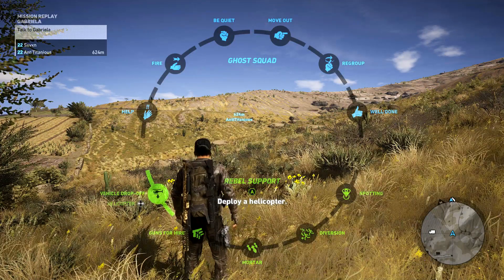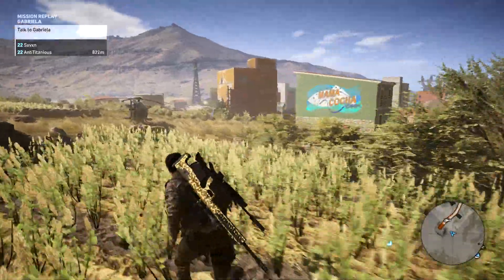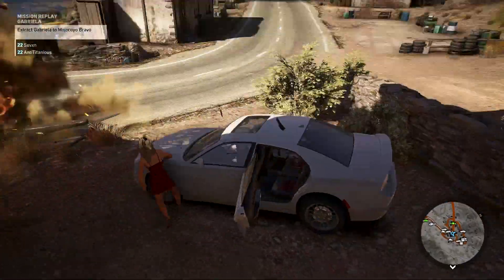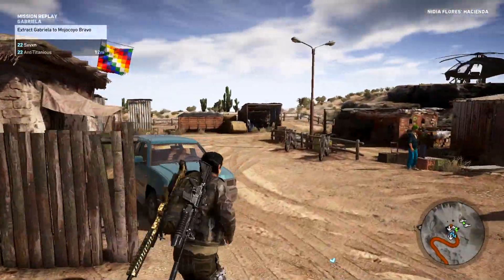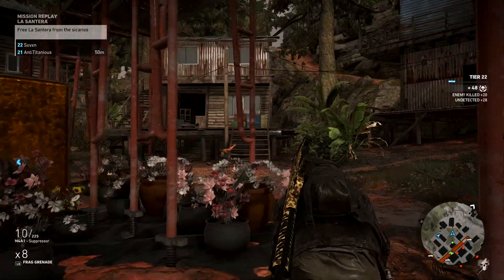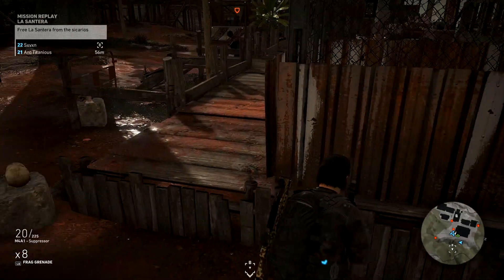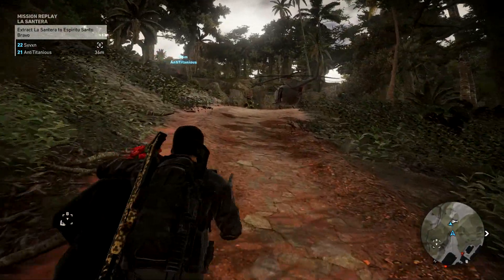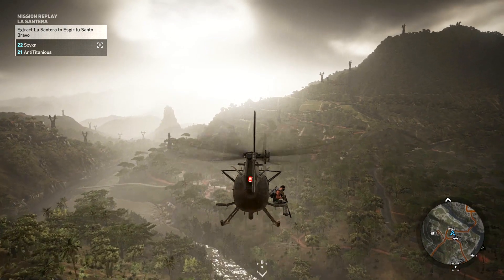TITLE UPDATE 7 PATCH NOTES | Ghost Recon Wildlands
Ghost Recon Wildlands Title Update 7 Patch Notes. Ghost Recon Wildlands has released a new Update, we were hoping for more Ghost Recon DLC or Ghost Recon PVP but instead, we have a bunch of fixes. For more Ghost Recon Wildlands content

►GAMER TAG - SXVXN

Ghost Recon is a brilliant game and I've not enjoyed a game like Ghost Recon Wildlands as much as I have with this in a very long time. Ghost Recon Wildlands glitches always keep me entertained and I love hunting for Easter eggs especially ghost recon Easter eggs that are very rare. There are many hidden locations, glitches and secrets in the game and I'm sure time we will discover more and more.

ABOUT GHOST RECON WILDLANDS:

The Santa Blanca drug cartel has transformed the beautiful South American country of Bolivia into a perilous narco-state, leading to lawlessness, fear, and rampant violence. The citizens of Bolivia have been plagued by the criminal influence of the cartel, but all hope is not lost. Now only the Ghosts, an elite US Special Forces team, can save the country from complete collapse.

Armed with their tactical prowess and the latest weapons technology, the Ghosts will have to go deep behind enemy lines to complete their most dangerous mission to date. They’ll have to annihilate the alliance between the corrupted government and the cartel before the evil rises above Bolivia to become a major threat across the globe.

Facing an almighty adversary in a massive, hostile environment, you will have to muster your strength, hone your skills, and sharpen your mettle to become a Ghost and take Bolivia back from its criminal tyrants.

YOU DECIDE YOUR WORLD

The Wildlands are a living, reactive open-world environment where every individual choice you make has far reaching consequences. With the Faction Influence System, turn each dangerous situation into an advantage by seizing control of the cartel’s traffic patterns, patrols, and movements.

YOU DECIDE THE CARTEL’S FATE

Play every mission the way you want: utilize stealth to take the enemy down quietly, develop a plan and execute it to perfection to strategically eliminate all targets, or just get your hands on the most lethal weapons you can find and come out guns blazing.

YOU DECIDE WHERE TO EXPLORE

Journey through Ubisoft's largest action-adventure open world and discover the diverse landscapes of the most beautiful (and dangerous) place on Earth, from the arid mountains to the lush jungles. Explore Bolivia on and off road, in the air, on land, and at sea with over 60 different vehicles.